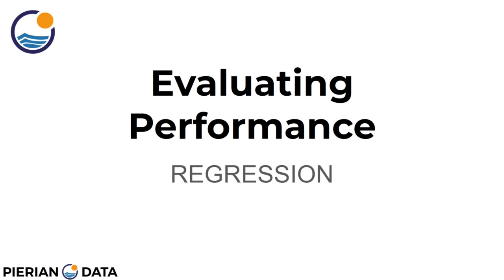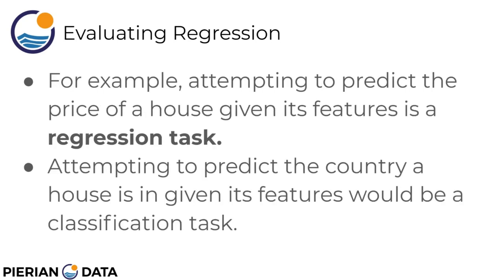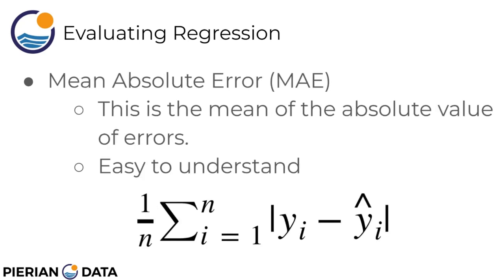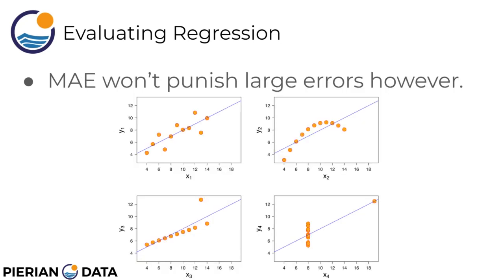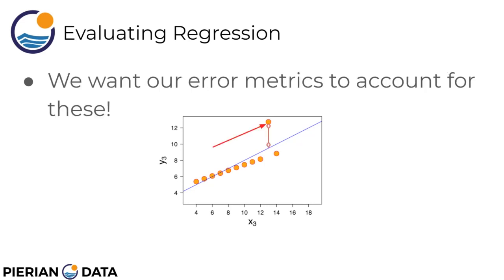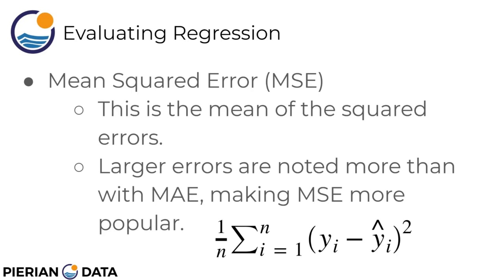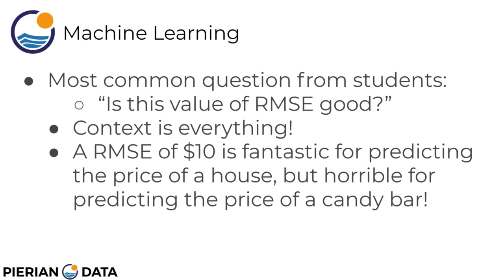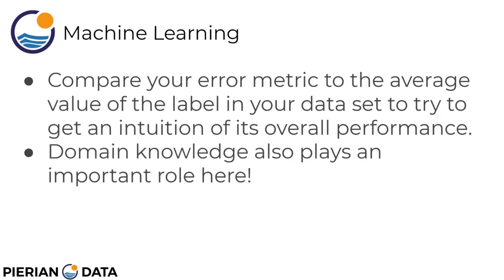5 Evaluating Performance Regression Error Metrics